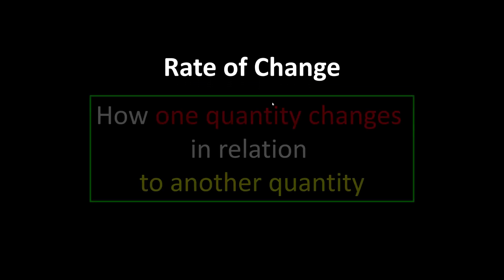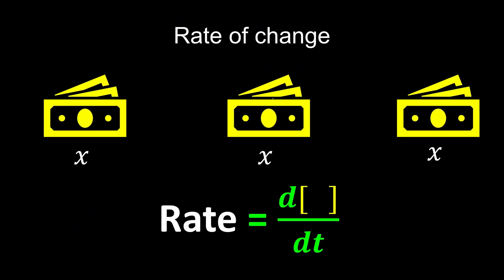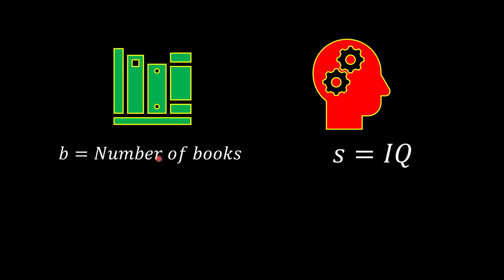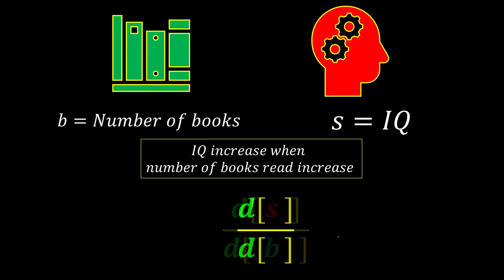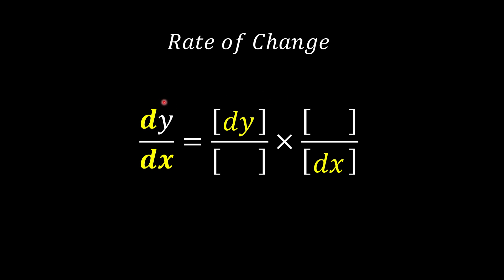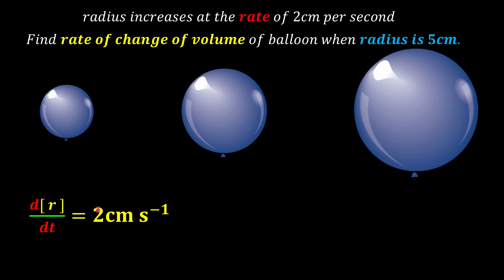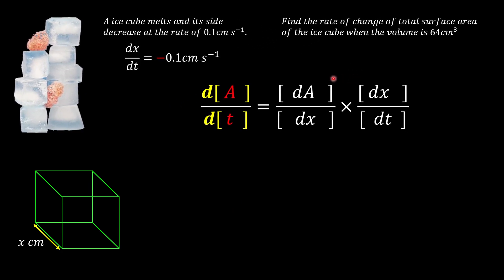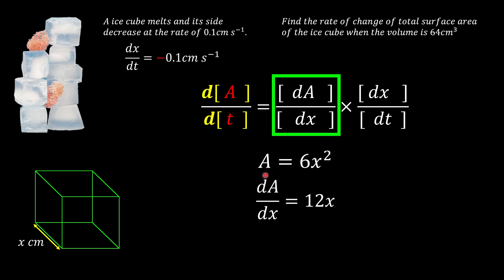Form 5 KSSM Additional Mathematics Chapter 2 Differentiation: Rate of Change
This is video for form 5 additional mathematics chapter 2 differentiation. We discuss about what is the concept of rate of change and it applies in real life problem.

0:00 Concept of Rate of Change
00:49 Examples
04:31 Chain Rule
05:35 Balloon problem
09:49 Ice Cubes problem
13:56 Outro